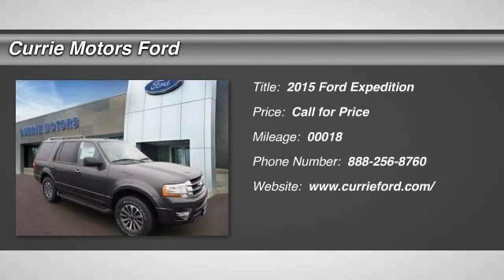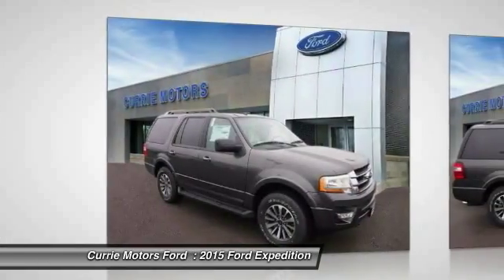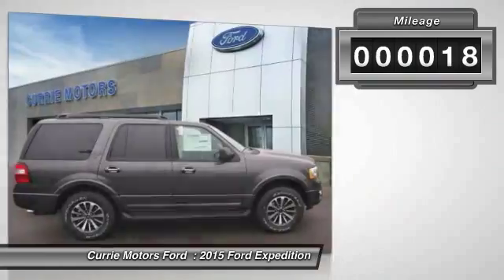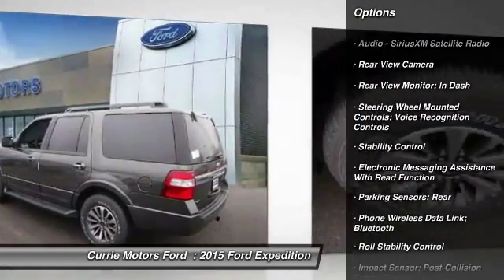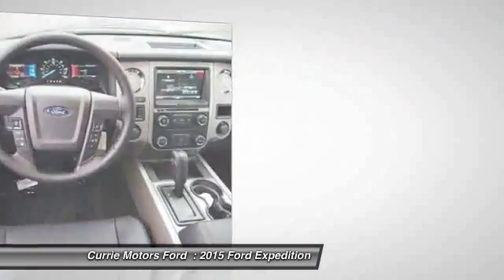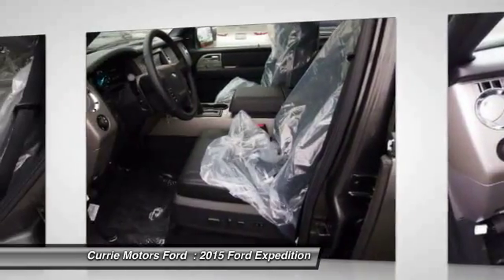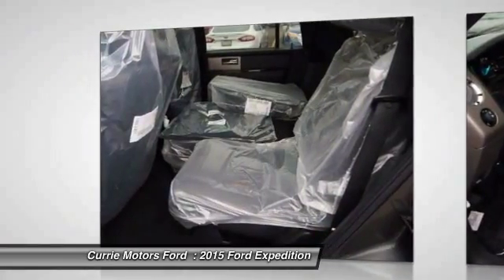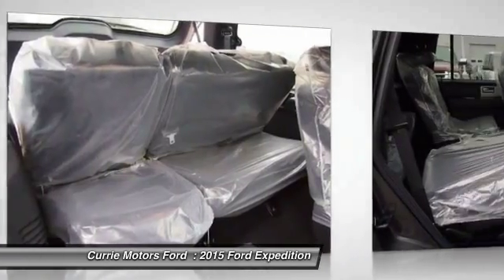2015 Ford Expedition Frankfort, Chicago, Bolingbrook D811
2015 Ford Expedition

You can't go wrong with this  2015 Ford Expedition .  Could this be the vehicle for you? Give us a call today and find out!